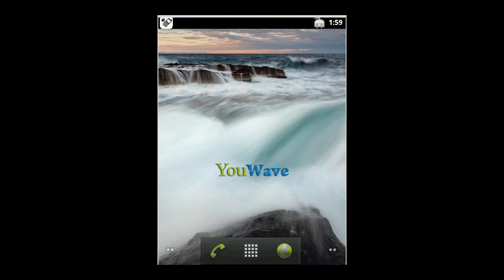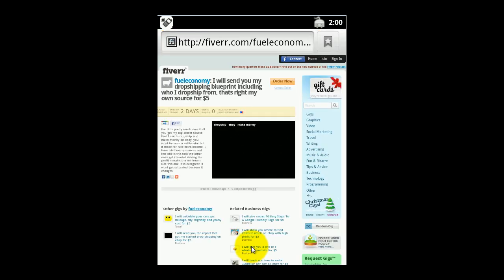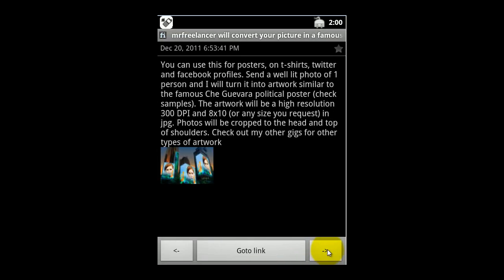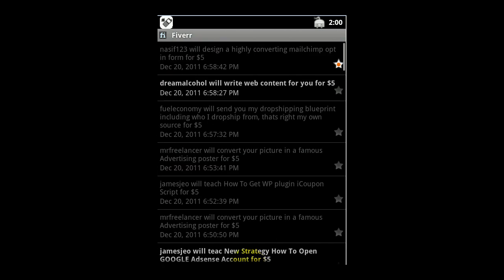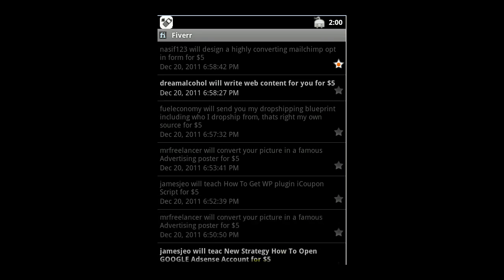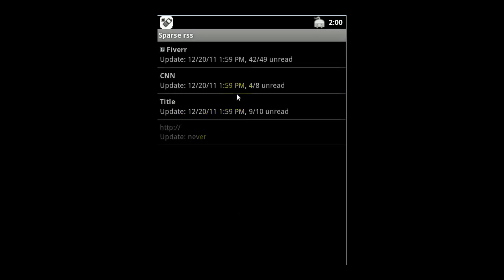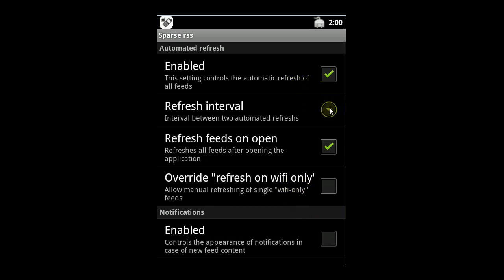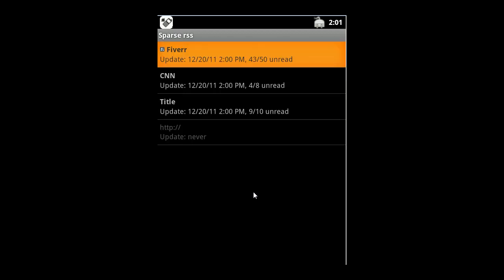Android RSS News Reader: Free Sparse RSS Pro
Sparse RSS Pro is a full text rss feed android news reader with advance features such as, Full text rss article fetching, instapaper sync, google reader sync, social media support, pdf printing support , in-app purchase support